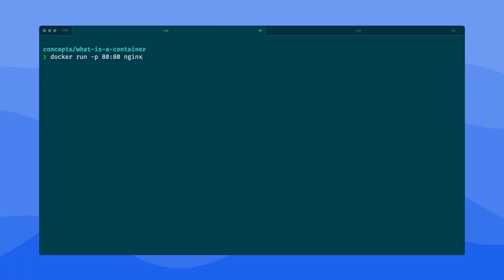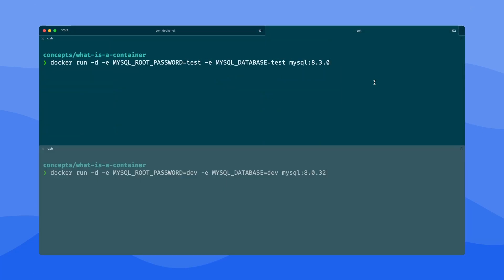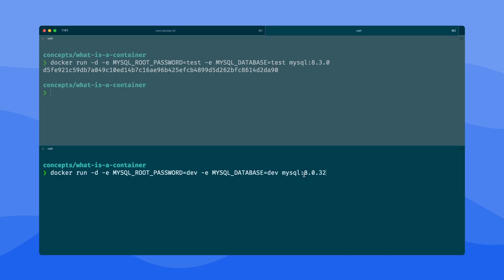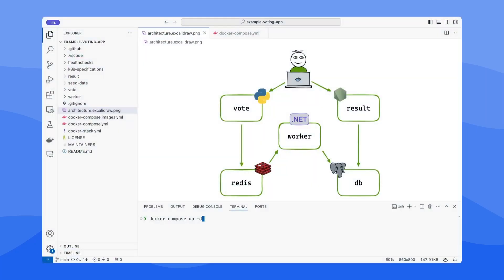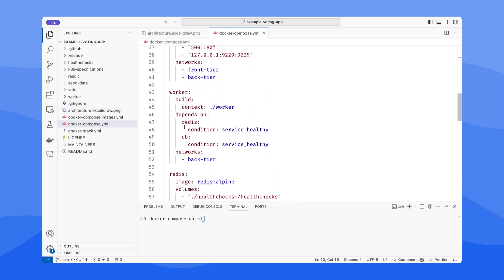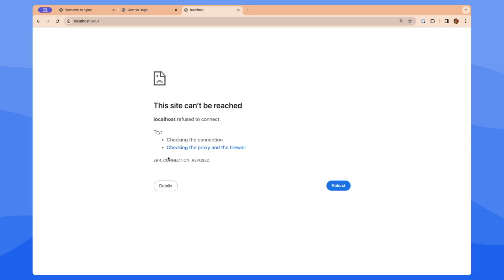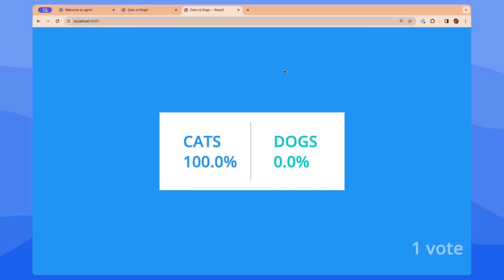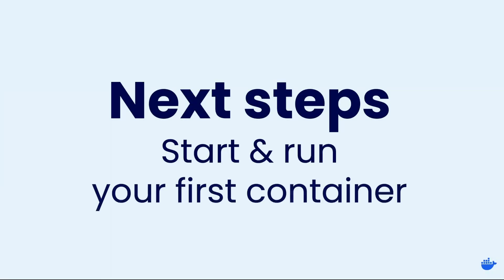What is a container? | Docker Concepts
Docker containers have revolutionized the way developers build, share, and run applications by providing a lightweight, portable environment that ensures consistency across multiple development stages. This video is tailor-made for newcomers eager to grasp the concept of Docker containers, as well as for those looking to solidify their understanding of this transformative technology.

Presentation: What is a container?
Speaker: Michael Irwin, Sr Manager, Developer Relations, Docker

Resources:
Docker.com